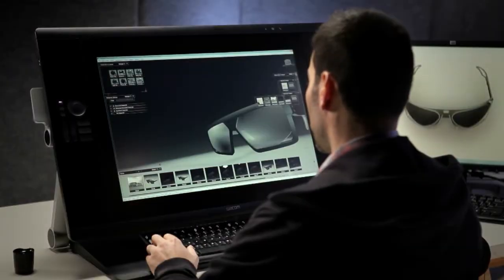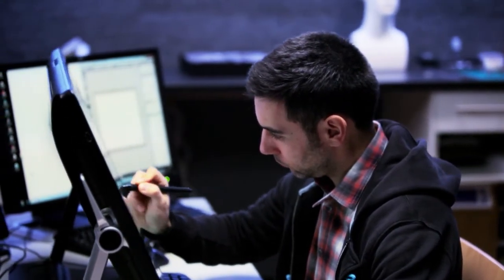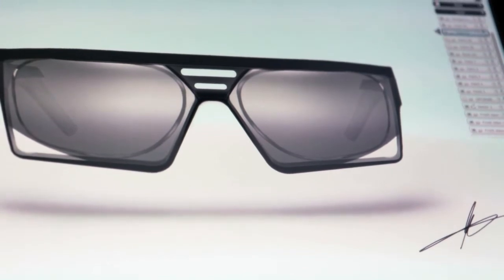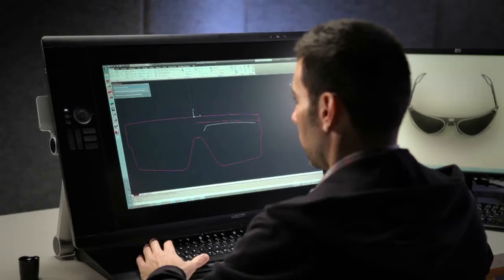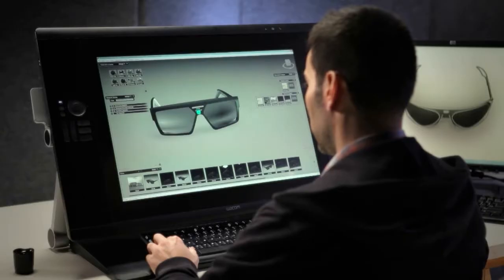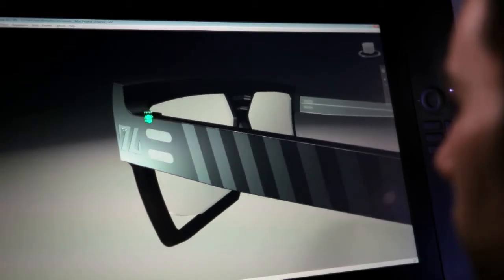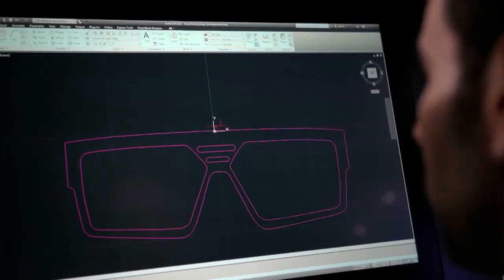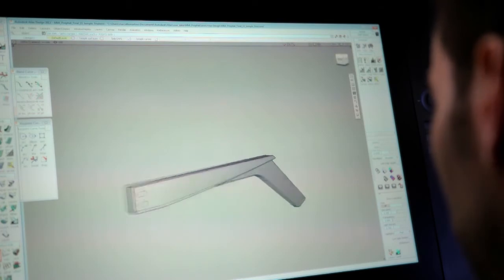AutoCAD Design Suite - Marcello Martino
AutoCAD Design Suite: Listen to Marcello Martino talk about his use of AutoCAD Design Suite.